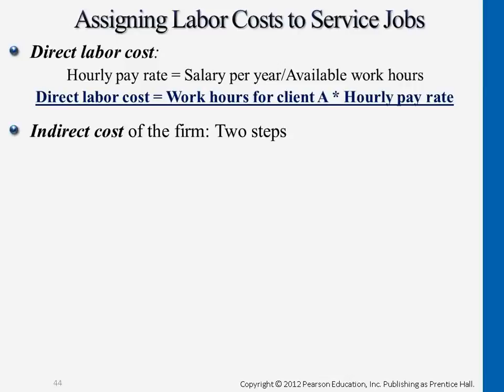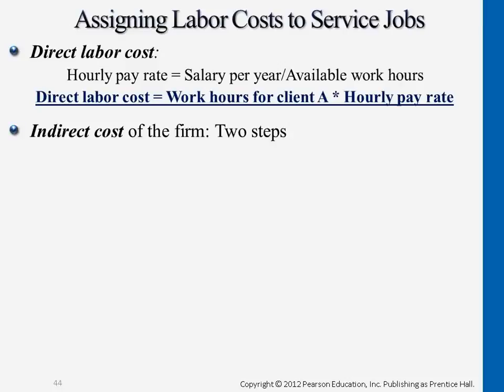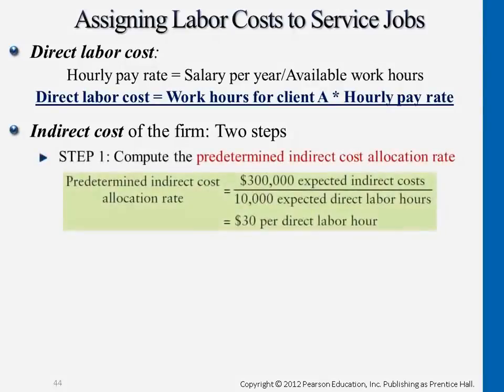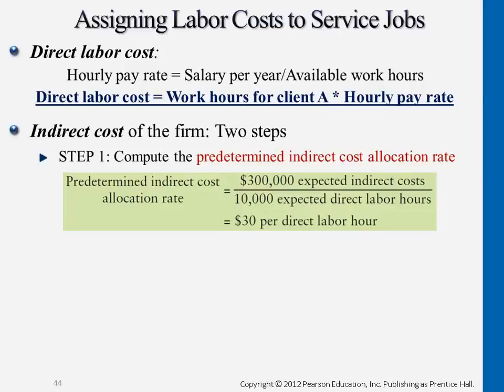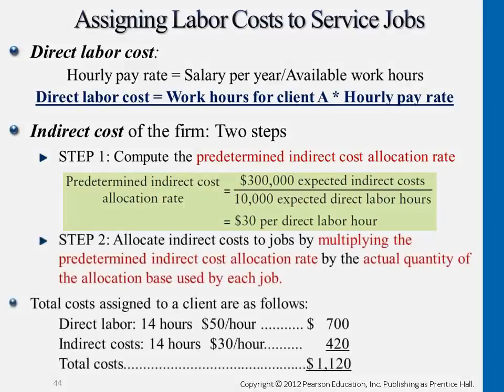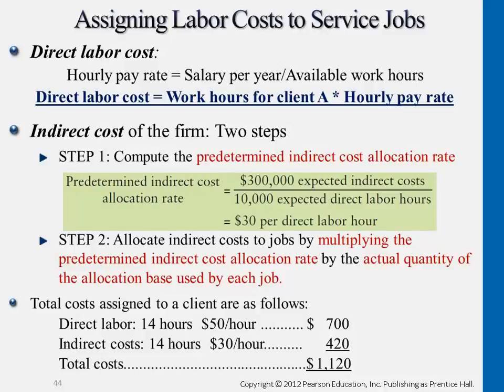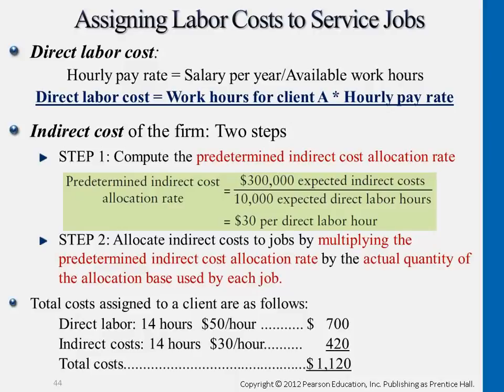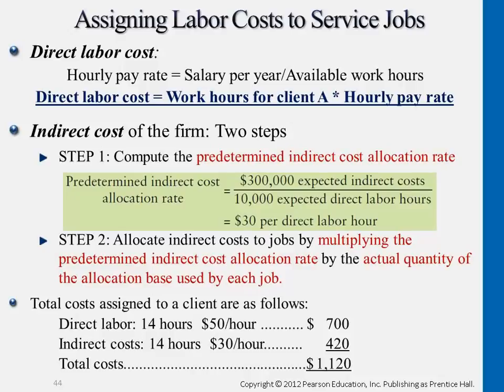Assigning Labor Costs to Service Jobs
Description:

In this lecture, the steps to assigning manufacturing overhead to jobs is reviewed, as well as the journal entries involved in the process. The completed job cost record is also displayed. The journal entries recording the completion and sale of finished goods are also covered. The methodology for adjusting manufacturing overhead is also shown. Lastly, how to calculate the per unit costs (for a service company) is also taught. Several exercises are performed for each of the topics.